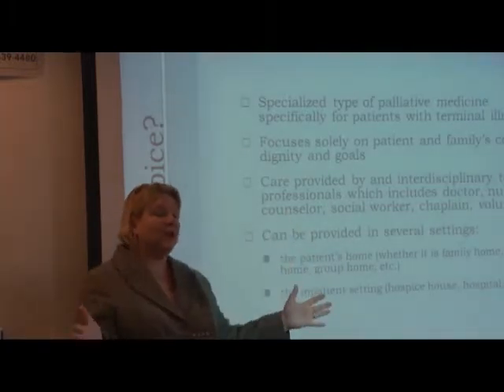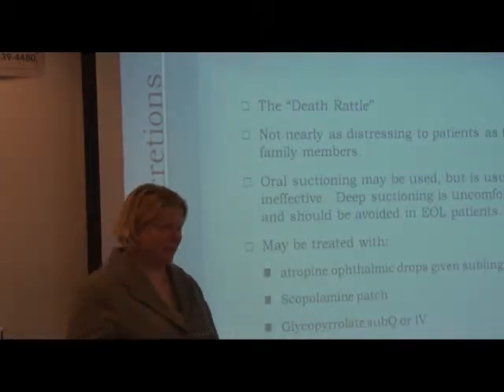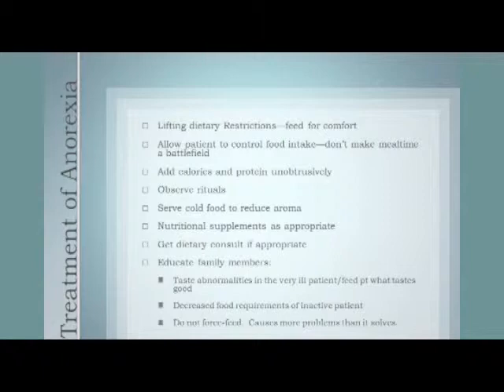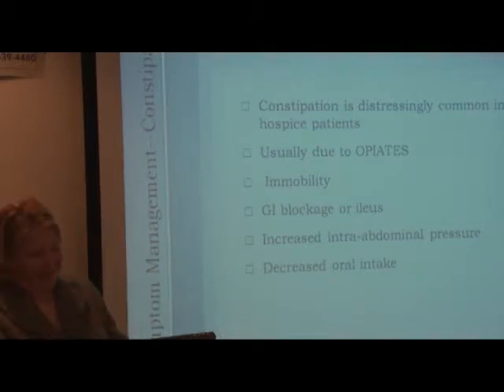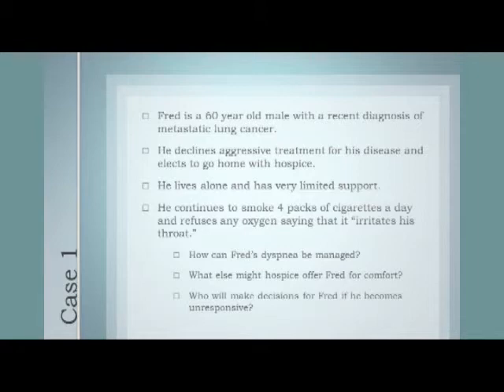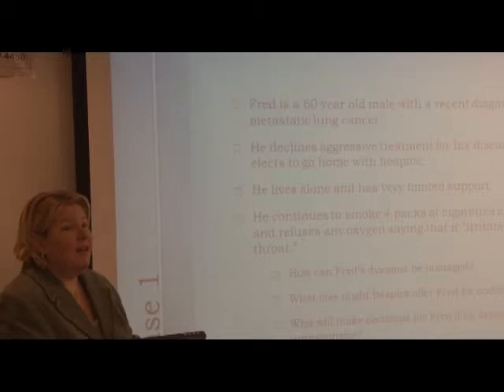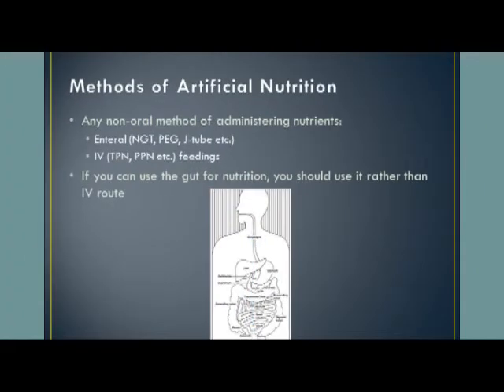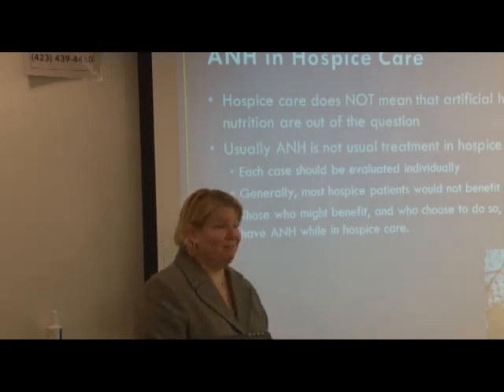End of Life Lecture by Dr. Laura Cunningham.mp4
Dr. Laura Cunningham